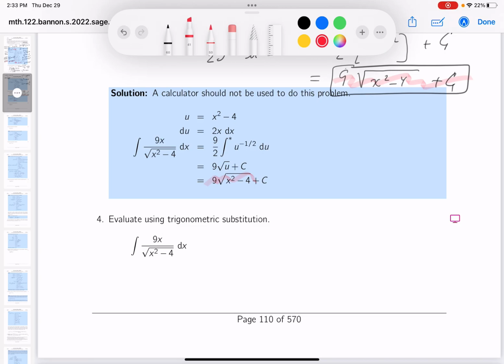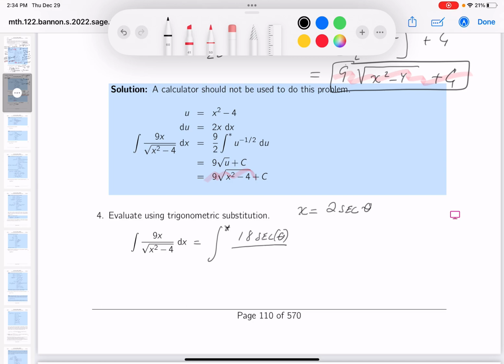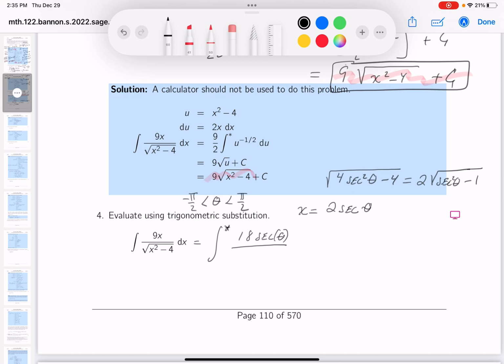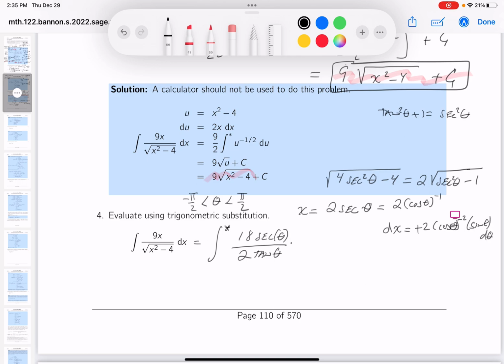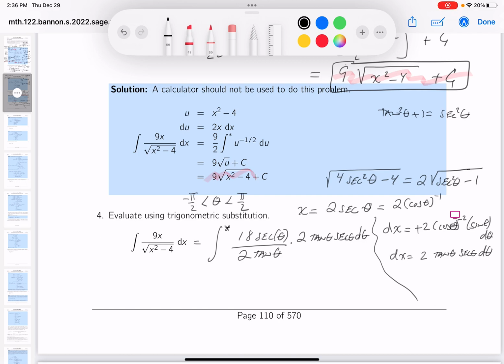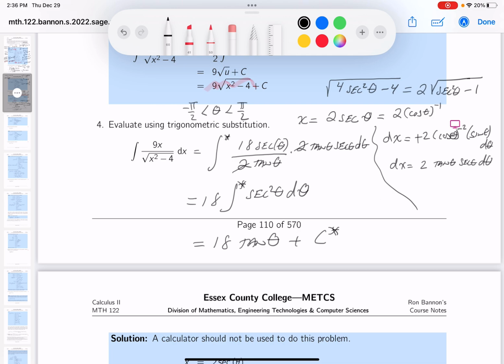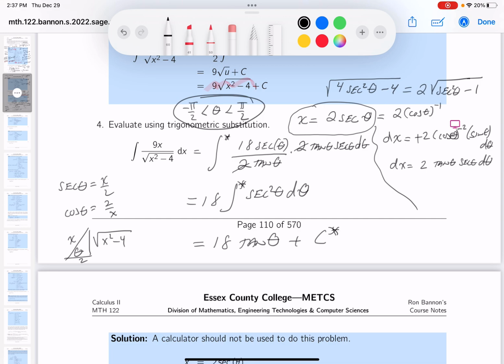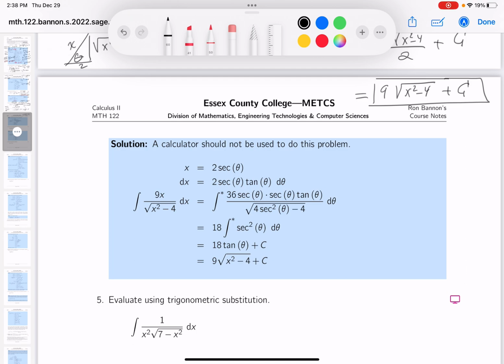mth 122 09 03 04